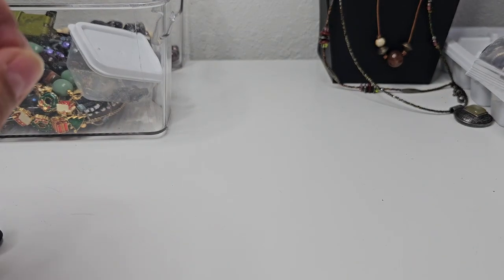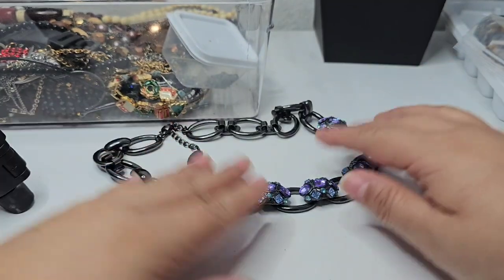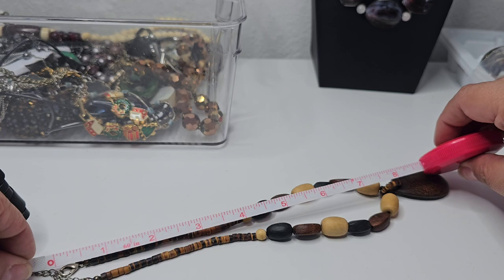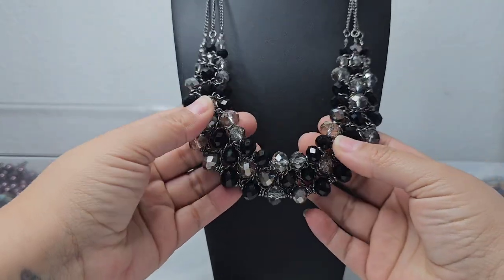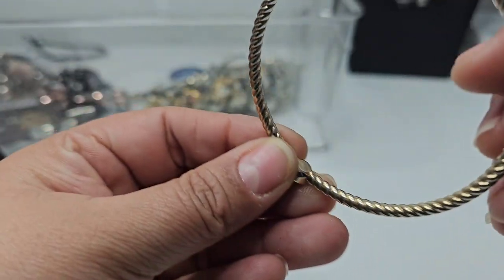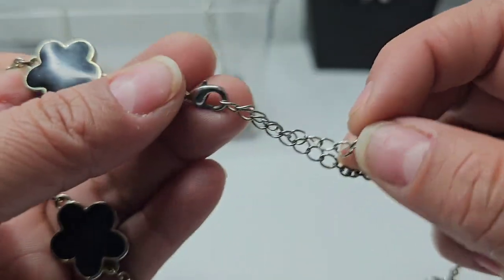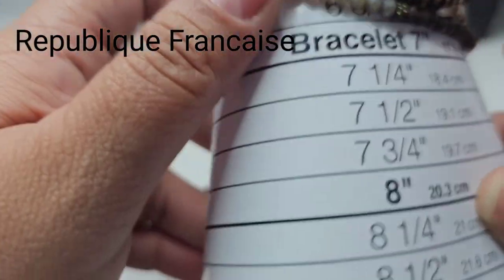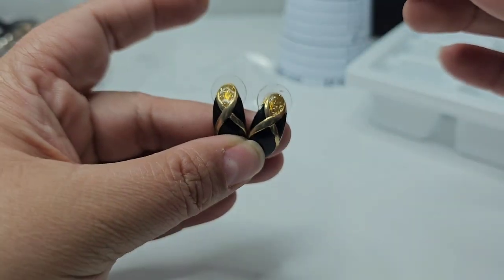Bold color jewelry shopgoodwill online auction pt.2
hello everybody this is part 2 of the bold jewelry auction, Stella and dot, Carol lee, Lee Sands finds.

1. time stamp of item
2. brief description